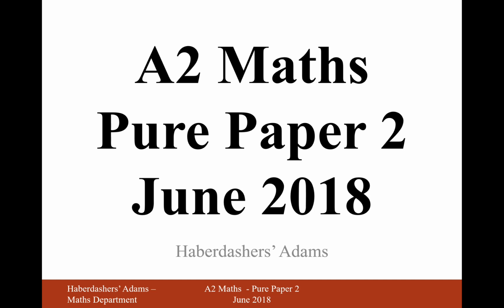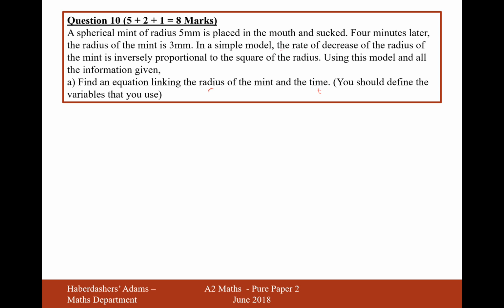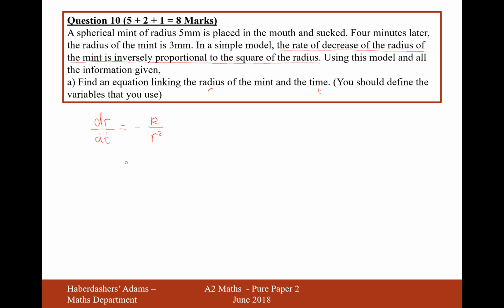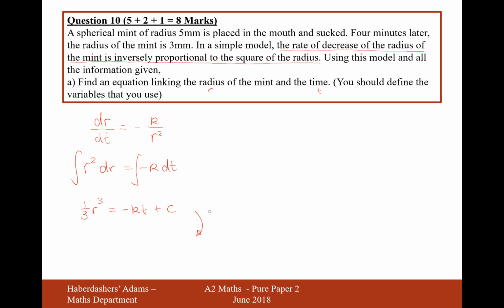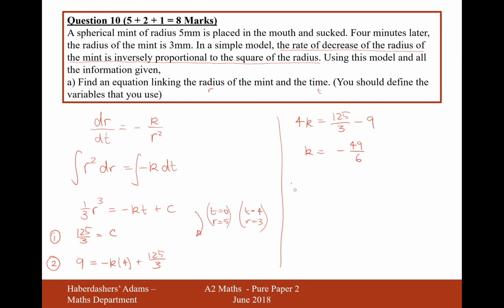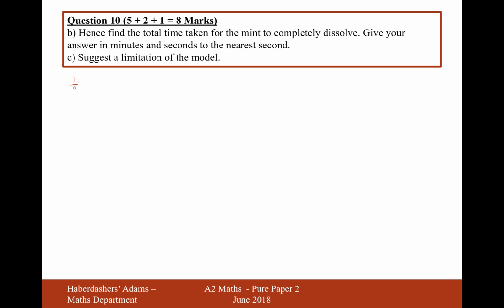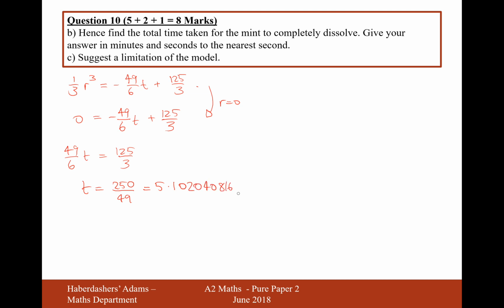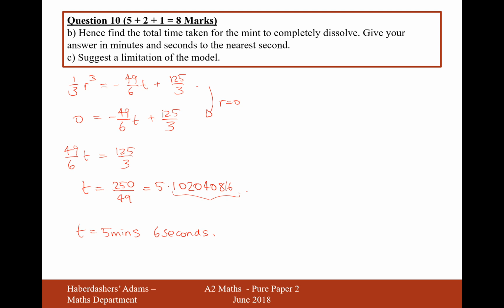A2 Maths - June 2018 - Paper 2 - Q10